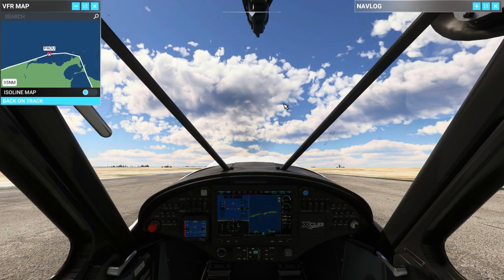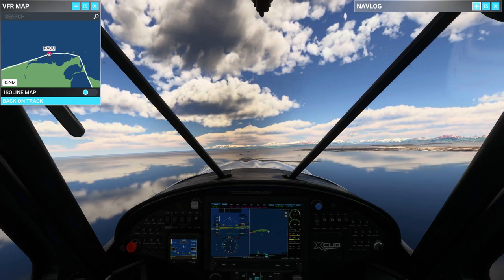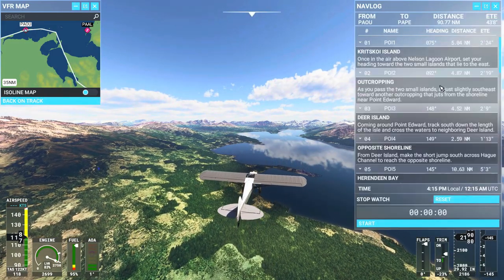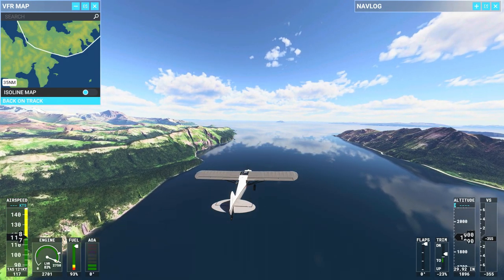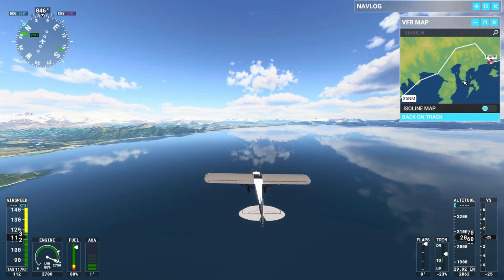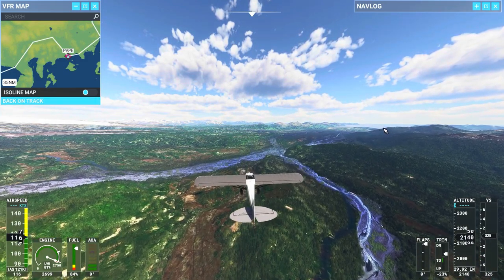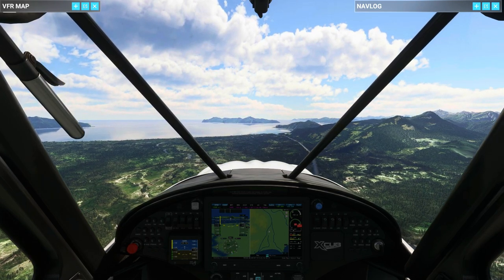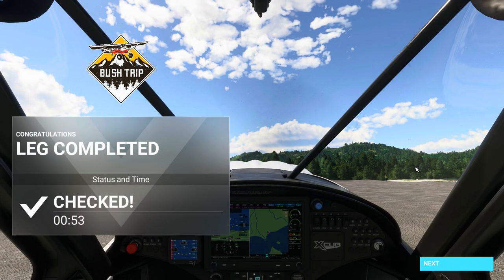MSFS Bush Trips – Unalaska to Kulik Lake – Leg 6 PAOU to PAPE!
Hello everyone Commander Kingfish here and I am starting a new Microsoft’s Flight Simulator series, the Bush Series.  First up is Unalaska to Kulik Lake.

This bush trip is flown in the CubCrafters XCub and the trip consists of 12 legs over a distance of 741 nm with an estimated cruise time of little over 6 hours.

Leg 6, we are departing from Nelson Lagoon Airport (PAOU) and arriving at Perryville Airport (PAPE) in the town of Perryville, Alaska some 91 nm distances.

CKF